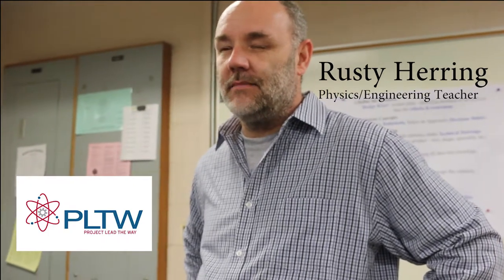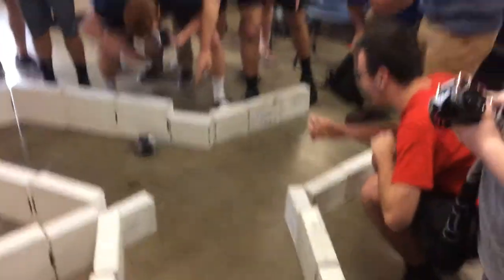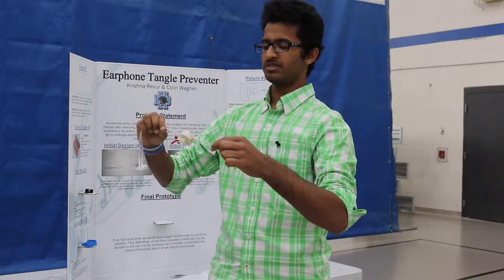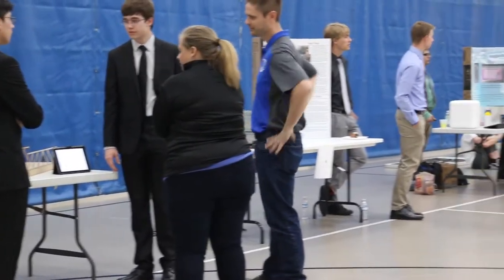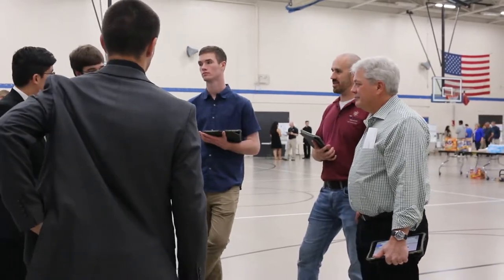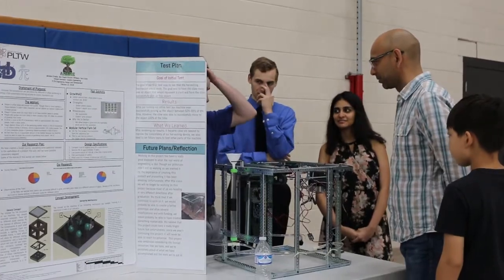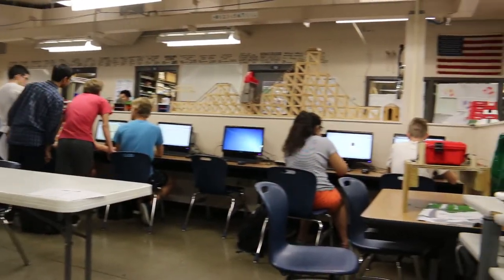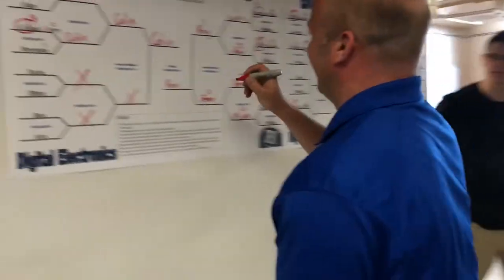Hilliard City Schools Engineering Documentary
Documentary of the 2018 HCSD PLTW Engineering Poster Contest held at Hilliard Davidson.